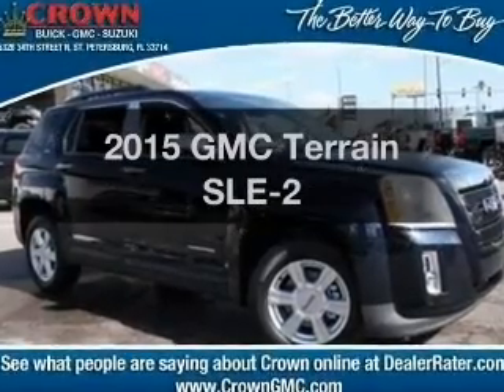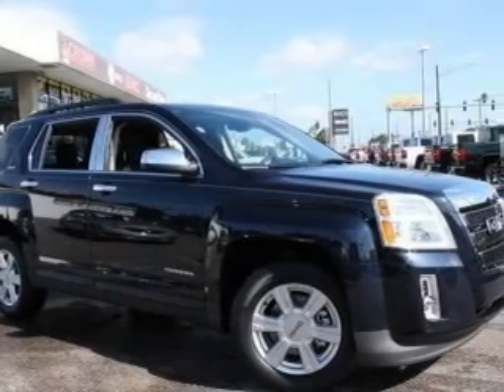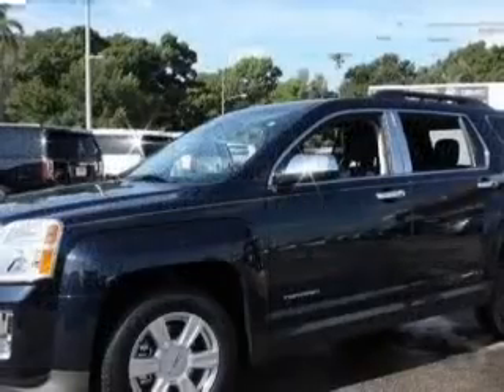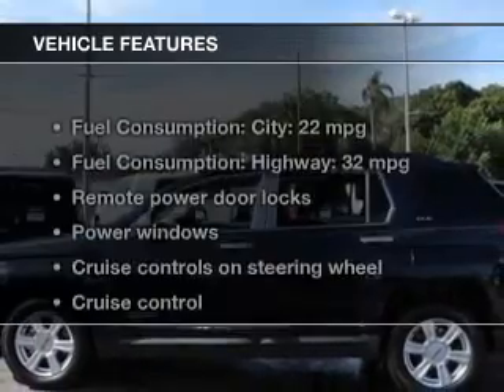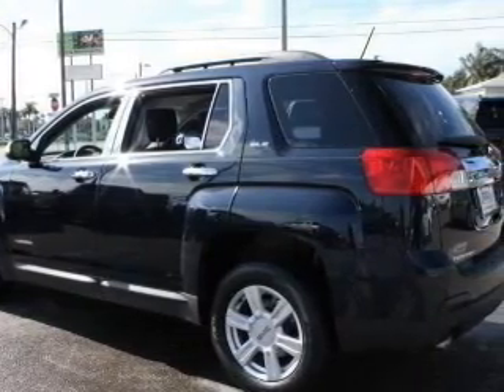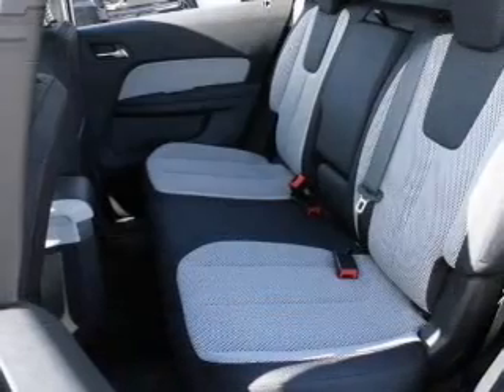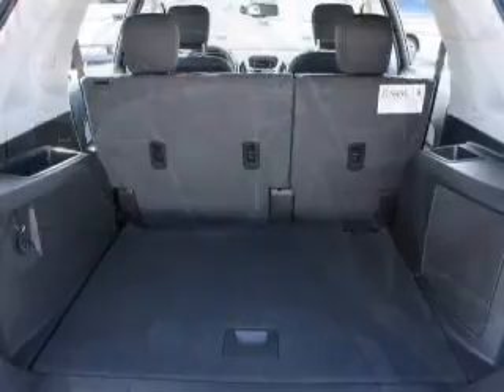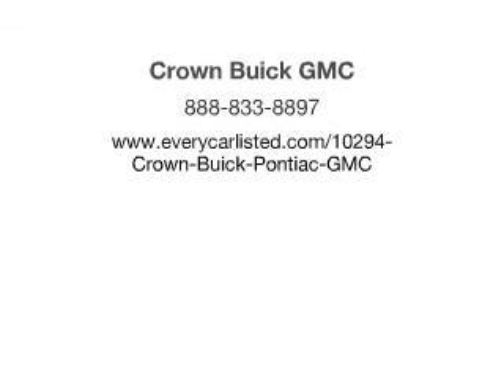2015 GMC Terrain - St. Petersburg FL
Year: 2015
Make: GMC
Model: Terrain
Trim: SLE-2
Engine: 3.6 liter 6 cylinder 24 valve
Transmission: 6-Speed Automatic
Color: Dark Sapphire Blue Metallic
Mileage: 0
Address:
5237 34th St N